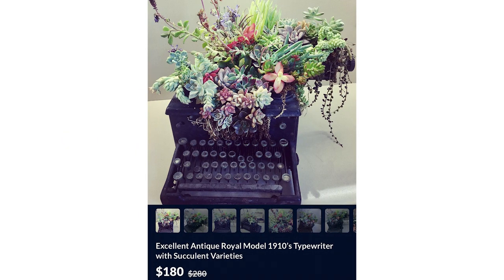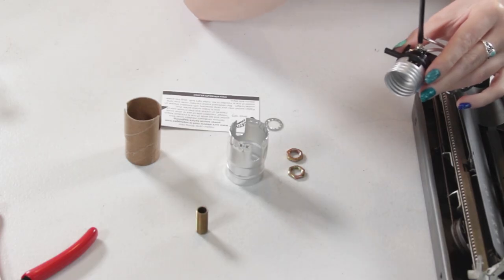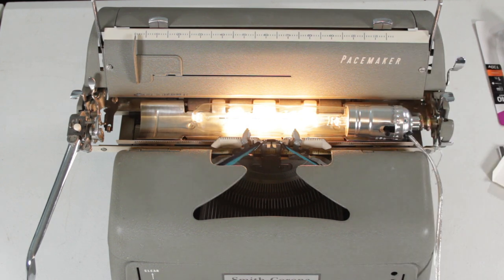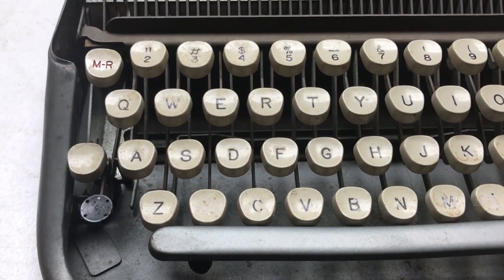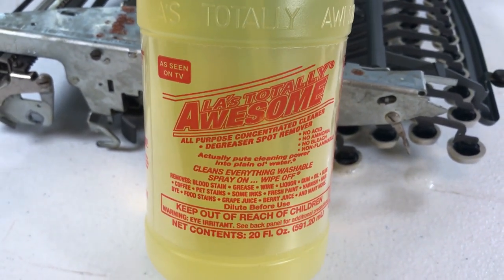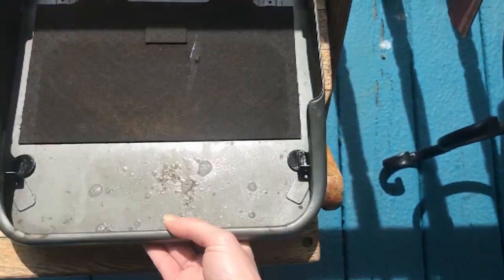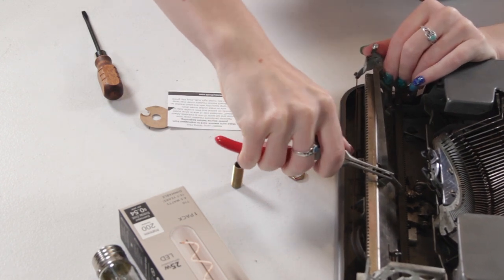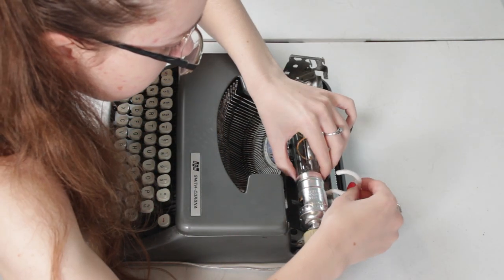i made a typewriter lamp..... (and got electrocuted....)